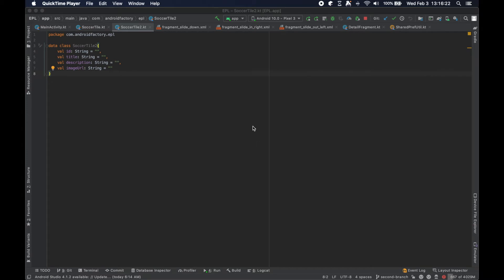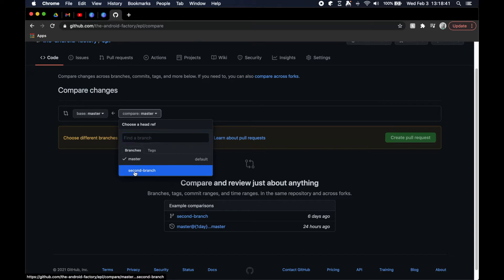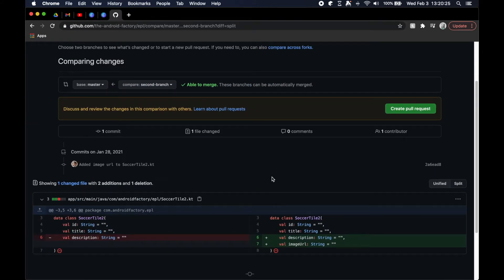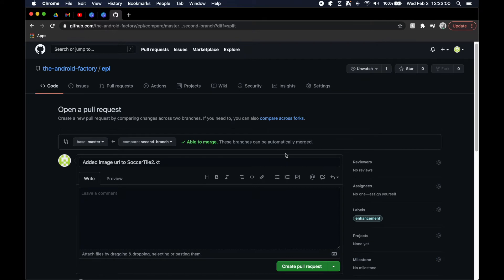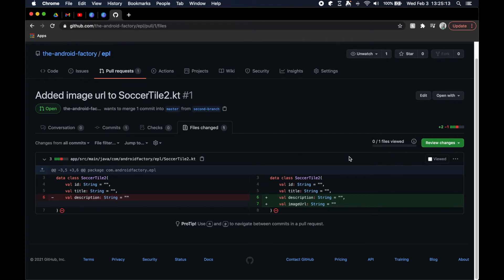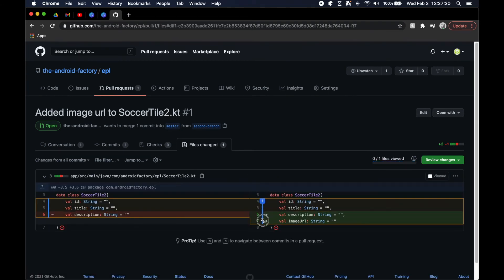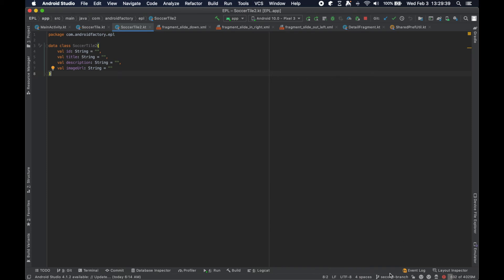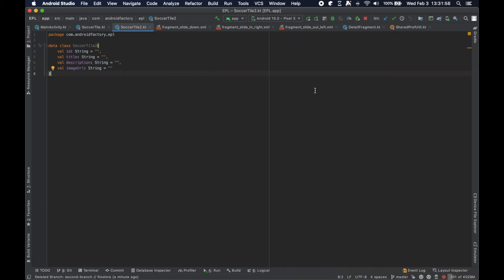S3 E3: Pull Requests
This video covers how to open, view, comment, and merge in a pull request. We also cover updating our local branch once the pull request has been merged in.